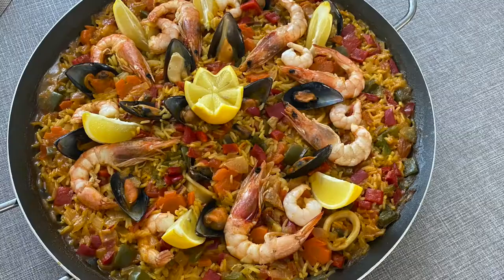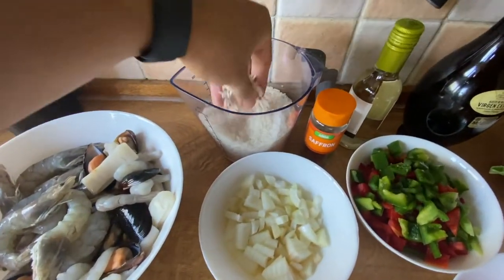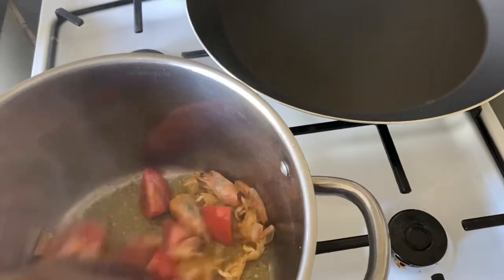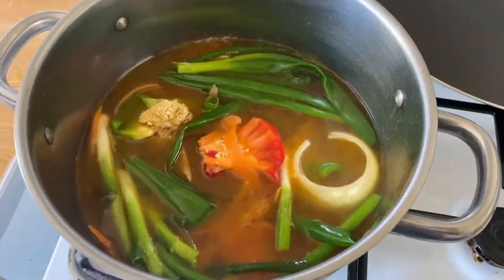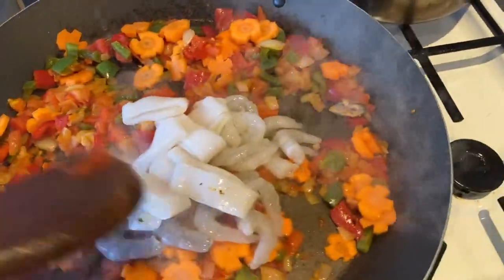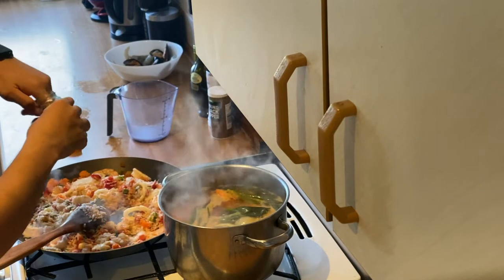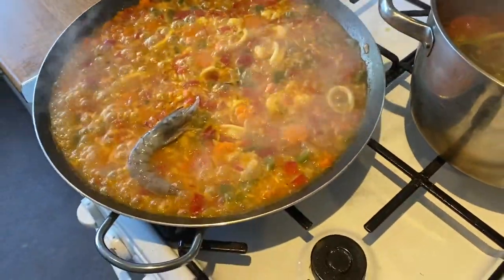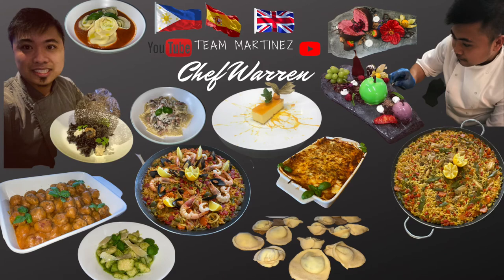Paella de Marisco // Seafood Paella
Paella is one of the best-known dishes in the Spanish cuisine.Theres a lot of varieties of Paella the best known is Paella Valenciana,Chicken Paella ,Vegan Paella ,Mixta Paella ,etc but in these case i made Seafood Paella i made my own Seafood broth with the shells and trimings of vegetable that i didnt use you can add fish bones aswell if you have.

Ingredients paella:
1 cup of rice (bomba rice) round rice
measurement 1 cup rice = 2 cup of broth

mixed seafoods
(mussels,squid,prawns,clams white fish)
1 onion
2 bell pepper
2 carrots
2 tomatoes
paprika
saffron

Ingredient of fresh broth:
trimmings of the mixed vegetables
(onions,leaks,carrots,tomatoes)
head shells of prawns
white fish bones
white wine or brandy
1 litre of water